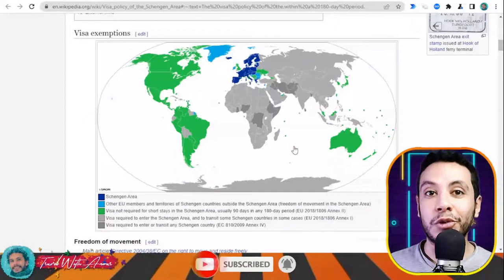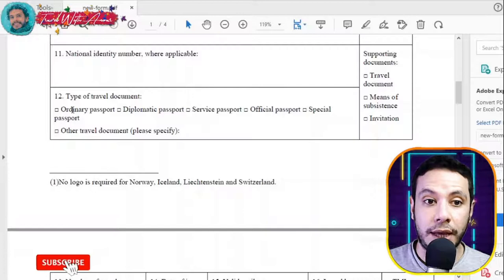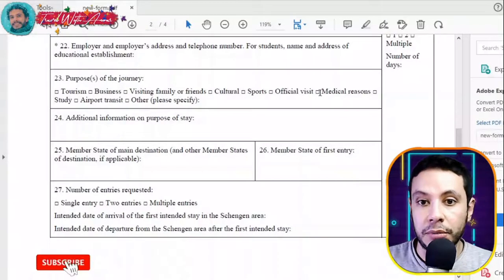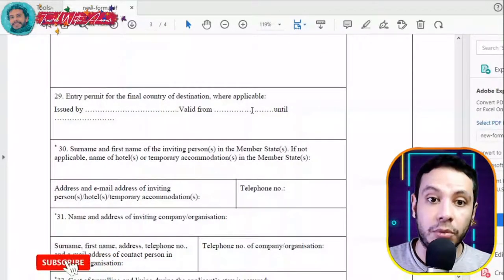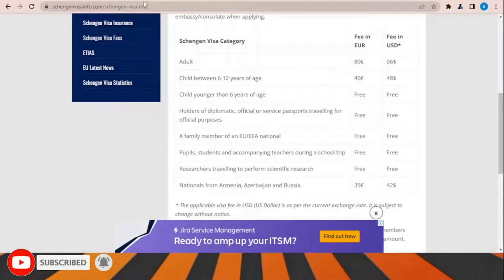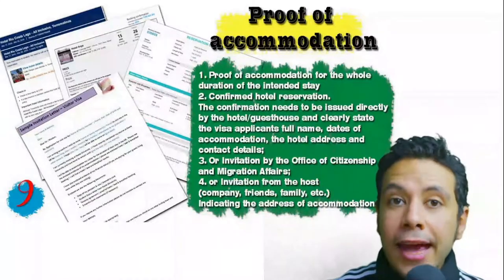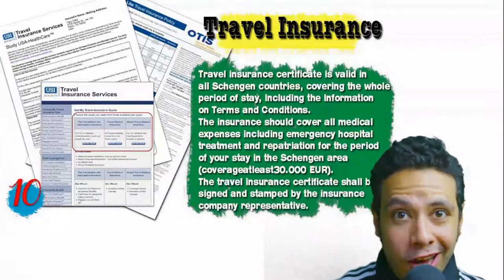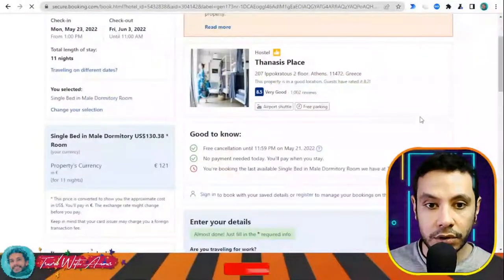Liechtenstein Visa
How to apply for Liechtenstein schengen europe visa 2022
Liechtenstein schengen europe travel restrictions due to COVID-19 2022
Liechtenstein schengen europe travel rules due to COVID-19 2022
Liechtenstein schengen europe travel regulations due to COVID-19 2022
Liechtenstein schengen europe visa for Pakistani travelling to Liechtenstein 2022
Liechtenstein schengen europe visa for Indians travelling to Liechtenstein 2022
Liechtenstein schengen europe visa for Filipinos travelling to Liechtenstein 2022
Liechtenstein schengen europe visa for Bangladeshi travelling to Liechtenstein 2022
Liechtenstein schengen europe visa for Afghani (Afghanistani) travelling to Liechtenstein 2022
Liechtenstein schengen europe visa for SriLankans (Sinhalese) travelling to Liechtenstein 2022
Liechtenstein schengen europe visa for Egyptians travelling to Liechtenstein 2022
Liechtenstein schengen europe visa for Ghanaians travelling to Liechtenstein 2022
Liechtenstein schengen europe visa for Emirates travelling to Liechtenstein 2022
Liechtenstein schengen europe visa for Nepalese (Nepali) travelling to Liechtenstein 2022
Liechtenstein schengen europe visa for Americans travelling to Liechtenstein 2022
Liechtenstein schengen europe visa for Nigerians travelling to Liechtenstein 2022
Liechtenstein schengen europe visa for British travelling to Liechtenstein 2022
Liechtenstein schengen europe visa for German travelling to Liechtenstein 2022
Liechtenstein schengen europe visa for Canadians travelling to Liechtenstein 2022
Liechtenstein schengen europe visa for French travelling to Liechtenstein 2022
Liechtenstein schengen europe visa for Australians travelling to Liechtenstein 2022
Liechtenstein schengen europe visa for Ethiopians travelling to Liechtenstein
Liechtenstein schengen europe visa for South Africans travelling to Liechtenstein 2022
Liechtenstein schengen europe visa for Tanzanians travelling to Liechtenstein 2022
Liechtenstein schengen europe visa for Kenyans travelling to Liechtenstein 2022
Liechtenstein schengen europe visa for Sudanese travelling to Liechtenstein 2022
Liechtenstein schengen europe visa for Uganda travelling to Liechtenstein 2022
Liechtenstein schengen europe visa for Cameroonians travelling to Liechtenstein 2022
Liechtenstein schengen europe visa for Malawians travelling to Liechtenstein 2022
Liechtenstein schengen europe visa for Zambians travelling to Liechtenstein 2022
Liechtenstein schengen europe visa for Zimbabweans travelling to Liechtenstein 2022
Liechtenstein schengen europe visa for South Sudanese travelling to Liechtenstein 2022
Liechtenstein schengen europe visa for Rwandans travelling to Liechtenstein 2022
Liechtenstein schengen europe visa for Burundians travelling to Liechtenstein 2022
Liechtenstein schengen europe visa for Sierra Leoneans travelling to Liechtenstein 2022
Liechtenstein schengen europe visa for Liberians travelling to Liechtenstein 2022